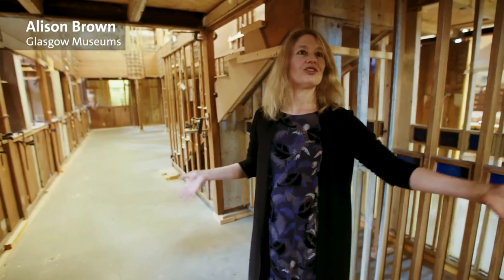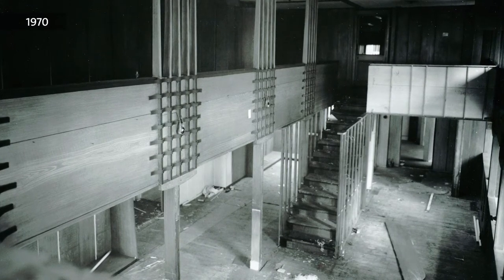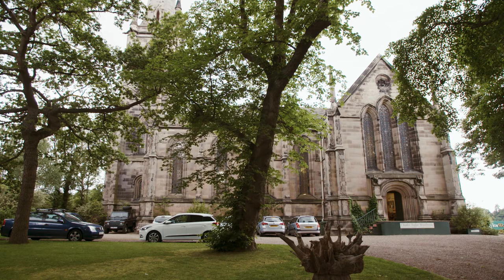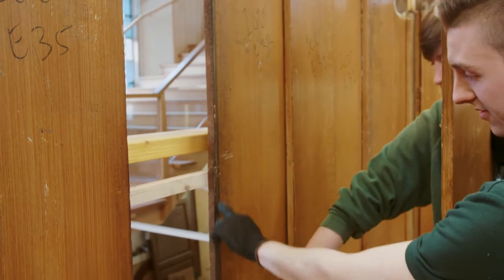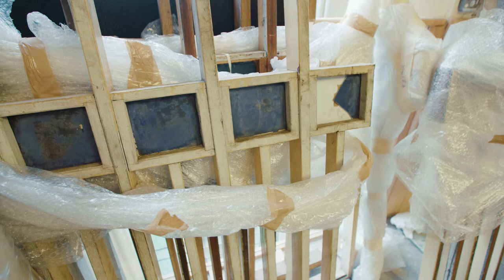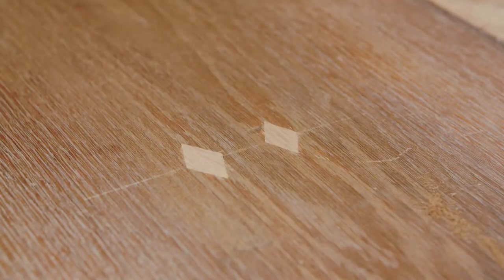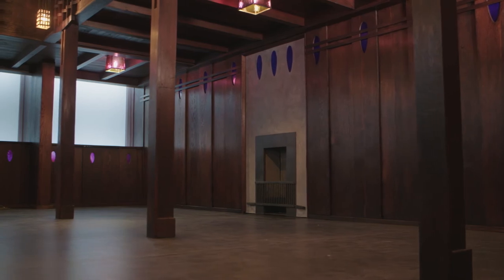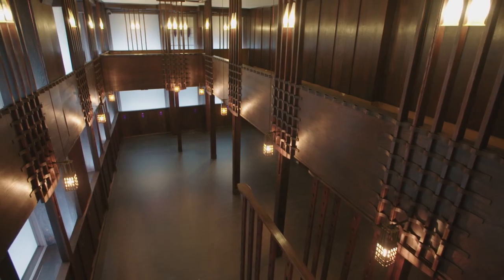Conserving Mackintosh's Oak Room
Go behind the scenes with exceptional craftspeople, conservationists and curators as they painstakingly restore and reassemble one of Charles Rennie Mackintosh’s most important interiors for display at V&A Dundee.